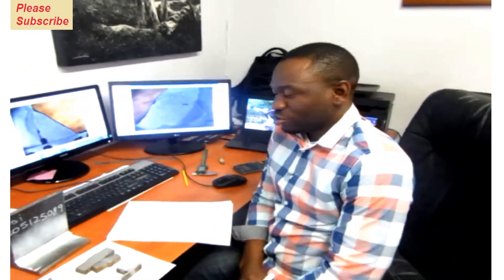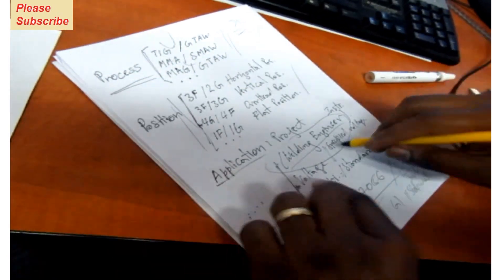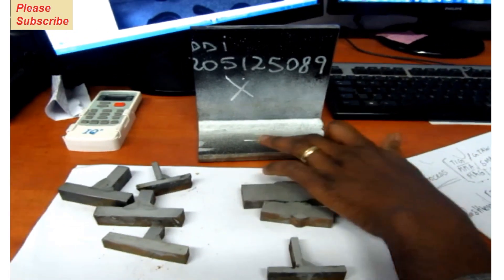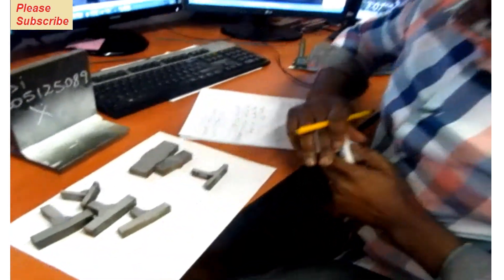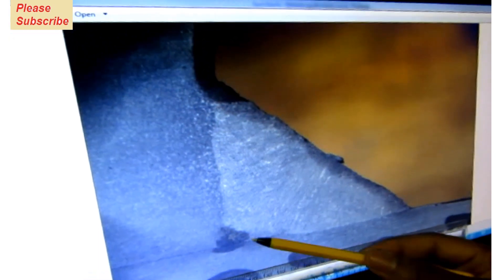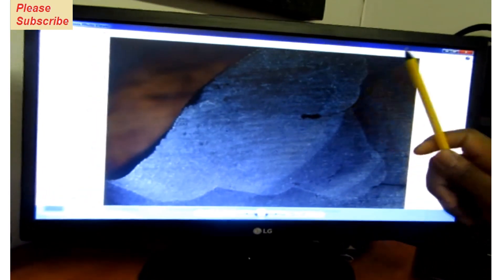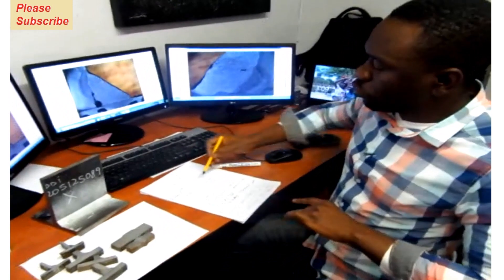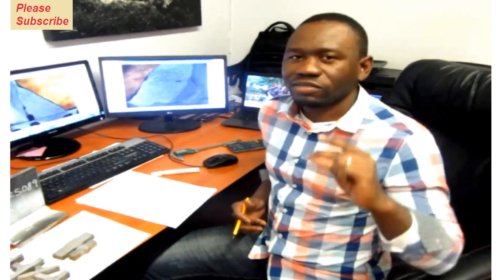Welder Qualification Record (WQR) Quick Simple Explanation (Physical-Metallurgy, Mechanical Eng.)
Welder Qualification Record (WQR) Quick Sweet Simple Explanation (Physical-Metallurgy, Mechanical Eng.)...Weld, HAZ, Parent Metal evaluation.